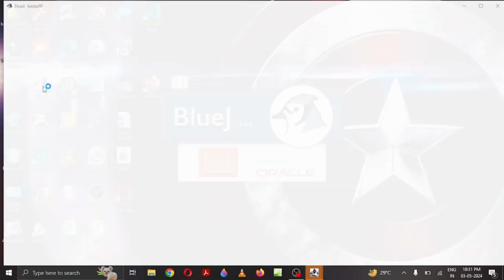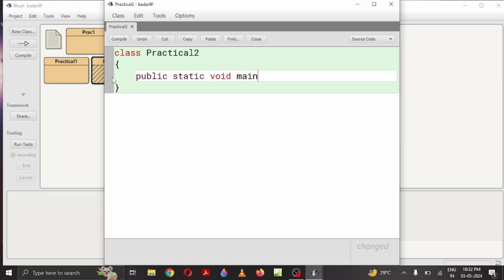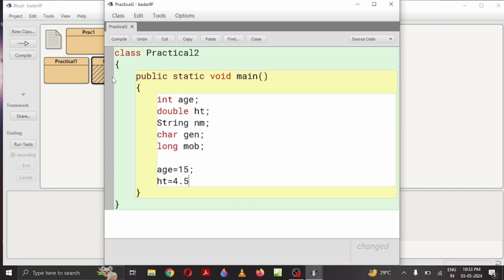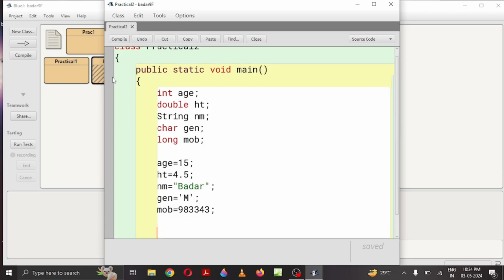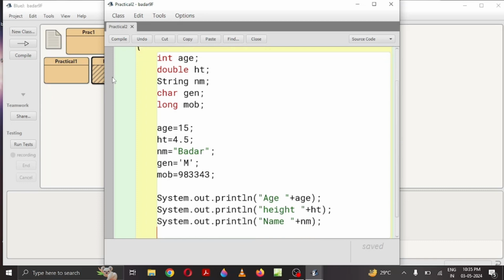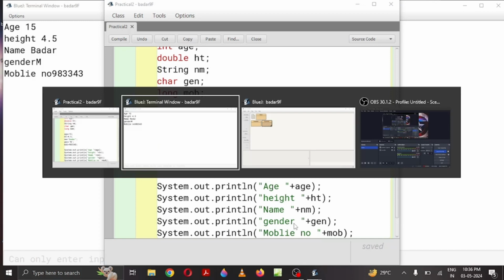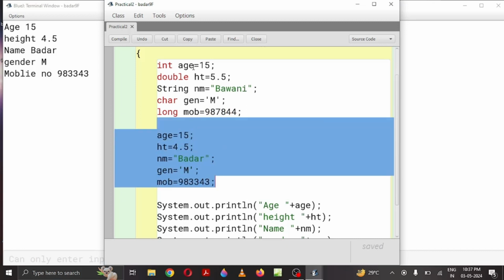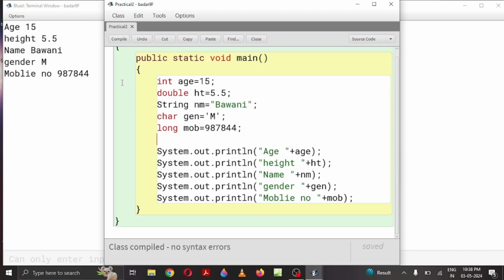Bluej Part 02 || Datatypes || for beginners